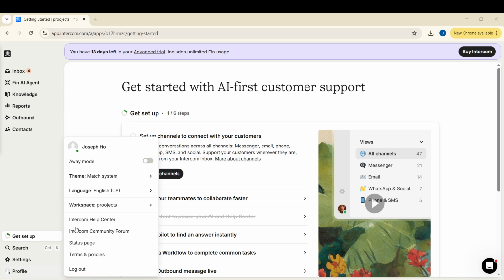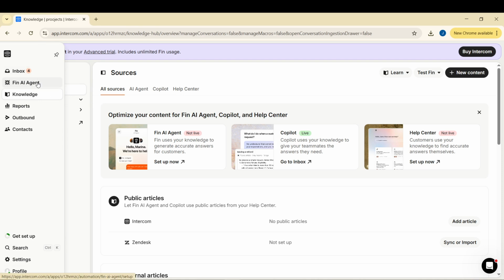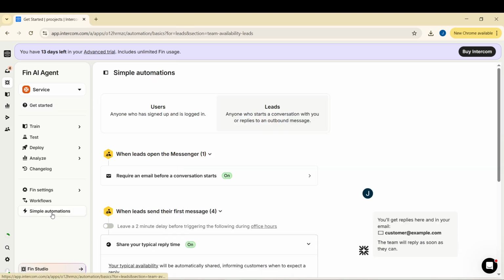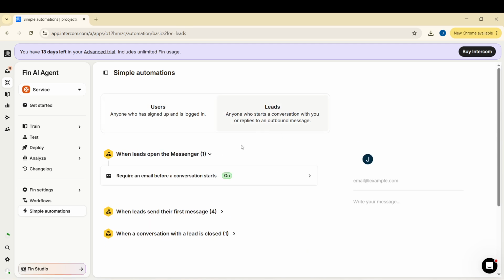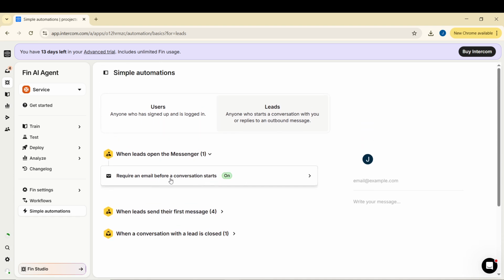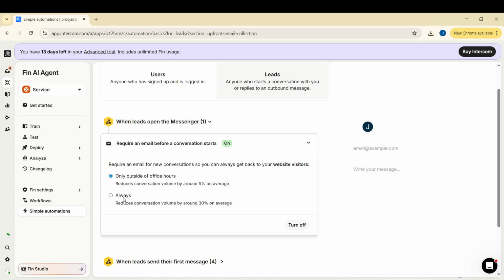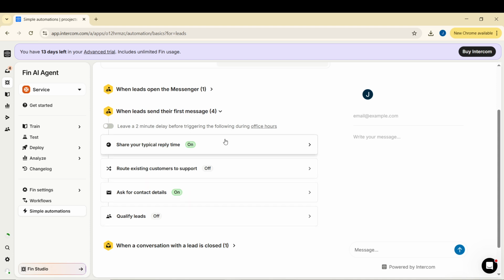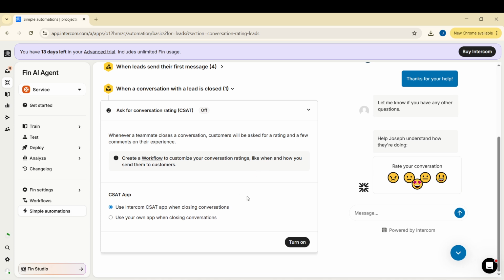How To Set Up Intercom To Autosend Message [2026 Guide]